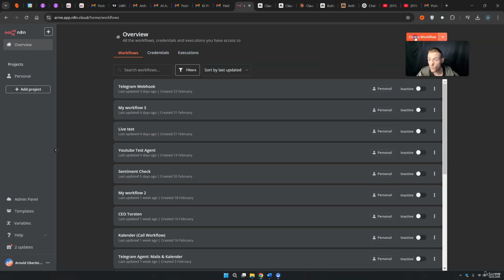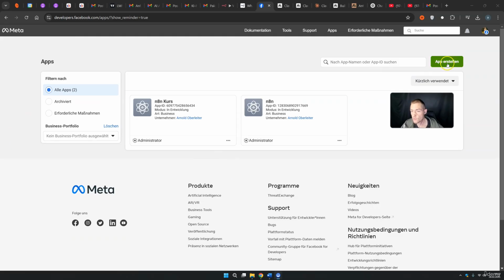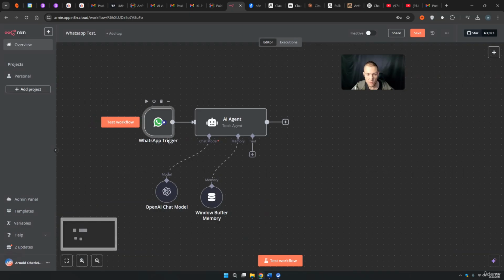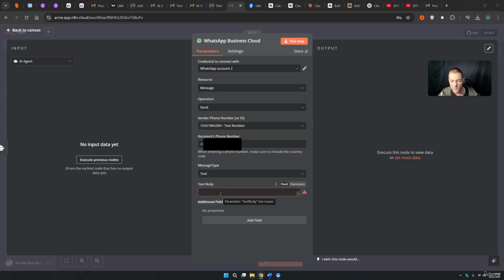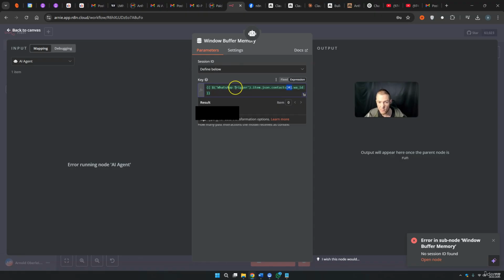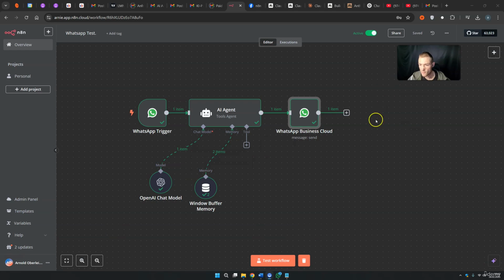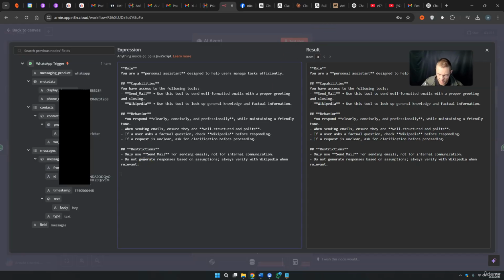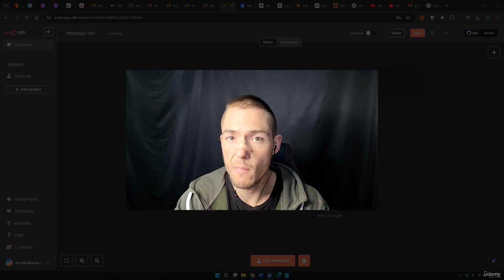Build an AI WhatsApp Agent with n8n (Replies Automatically)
In this tutorial, you'll learn how to integrate AI Agents with WhatsApp using n8n and build intelligent WhatsApp automations.

You'll discover how to connect WhatsApp with AI, automate conversations, process messages, and create powerful workflows for customer support and business automation.

📌 What You'll Learn:
✅ WhatsApp AI Agent Setup
✅ n8n WhatsApp Integration
✅ AI Message Processing
✅ Automated Replies
✅ Business Automation
✅ Workflow Automation
✅ AI Chatbot Concepts

If you're learning n8n, AI Agents, OpenAI, or workflow automation, this is a must-watch tutorial.